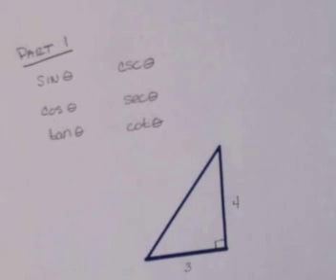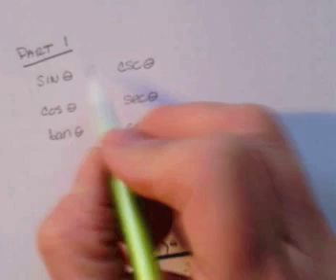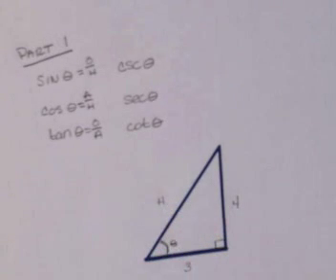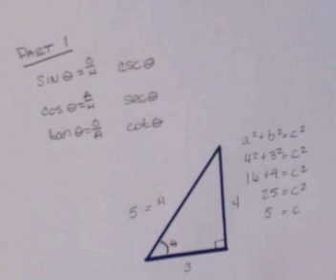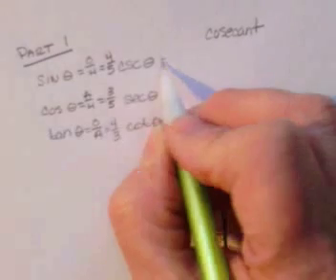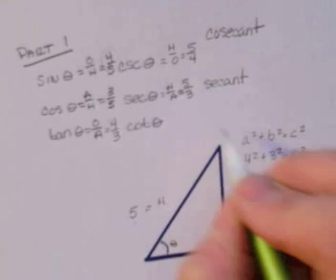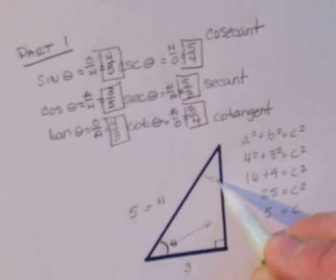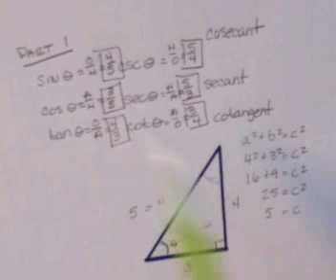AFM March 23, part 1